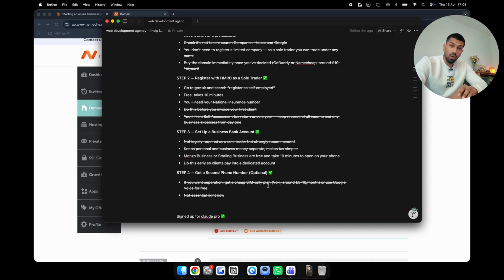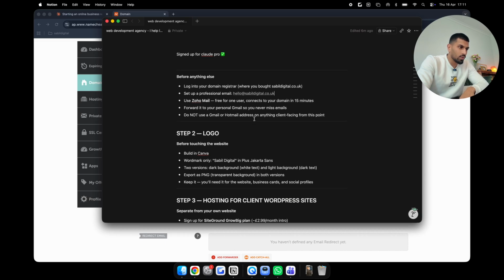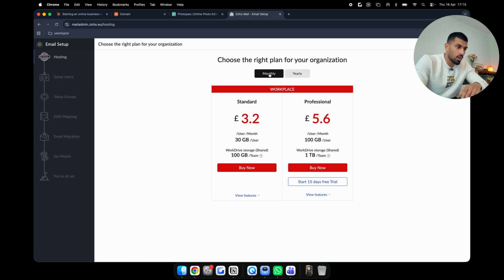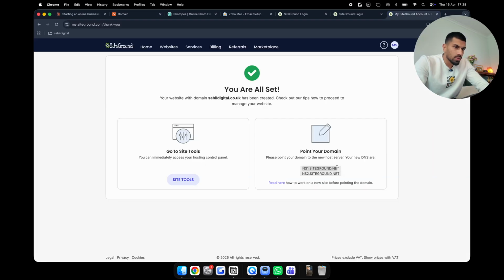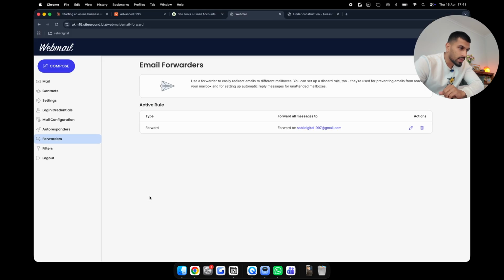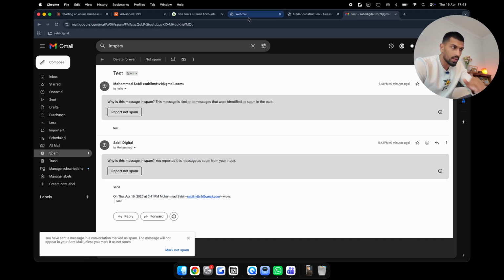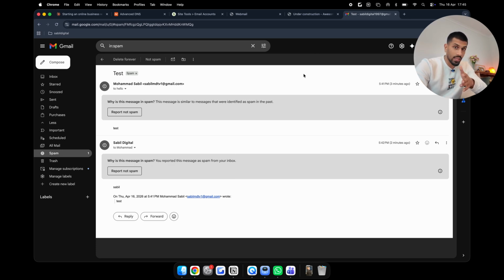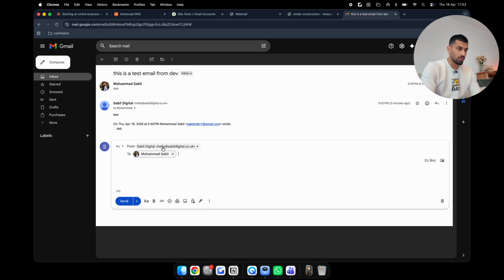Setting up a business email was harder than I expected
Day 4 of building a web development business from scratch.

What should have been a quick task turned into a much bigger project than expected.

In this video I set up a business email for Sabil Digital, run into problems with different providers, end up upgrading my hosting, configure DNS records and finally get everything working through Gmail.

Not the most exciting part of building a business, but an important step before I can start reaching out to potential clients.

Next up: creating the logo and starting work on the website.